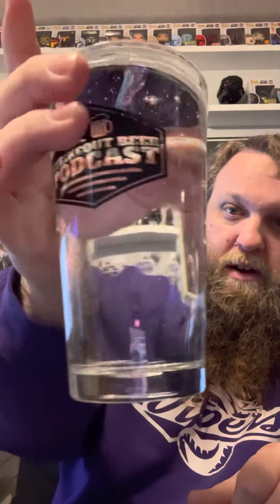Great Value Purified Drinking Water Review!!!!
Day 6 of Dry January and Allen has resorted to reviewing water… let’s go!!!